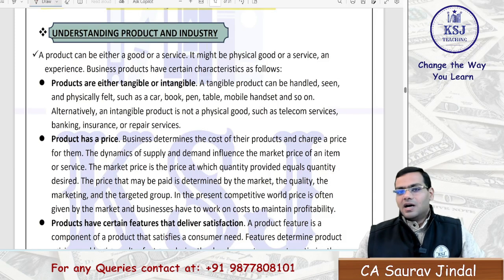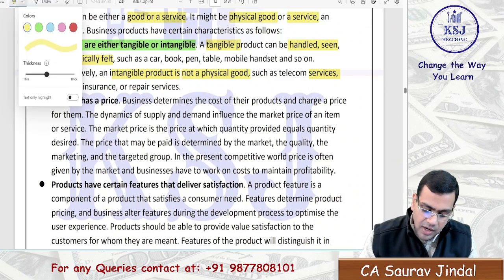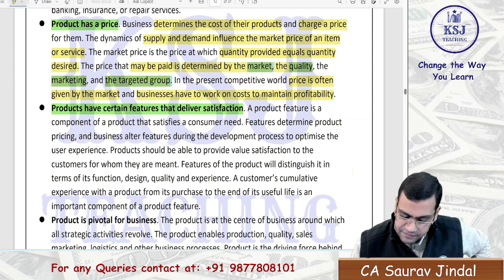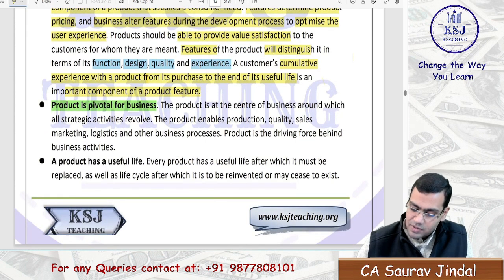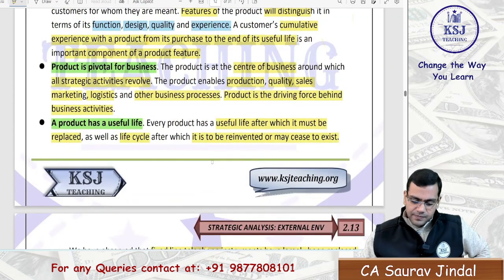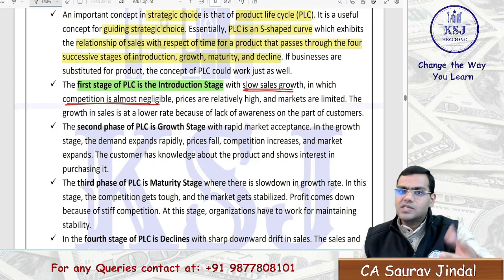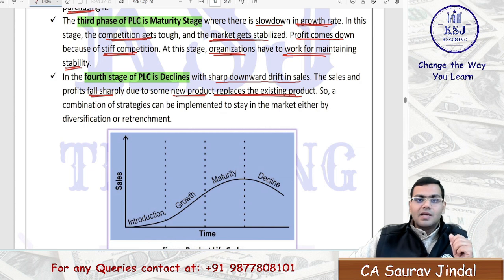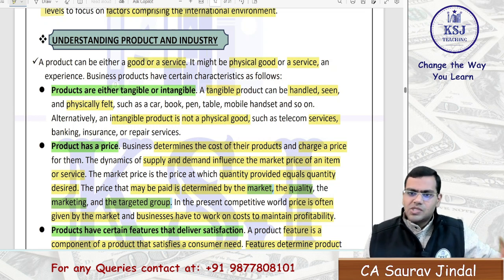CA Inter Strategic Management Free Lectures | CH-02-Strategic Analysis External Env.-06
CA Inter Free Lectures in English for the subject Strategic Management under CA New Course...!!
Chater-02- STRATEGIC ANALYSIS - EXTERNAL ENVIRONMENT